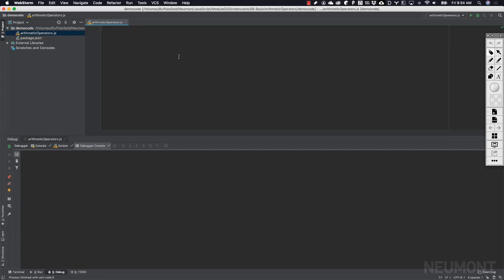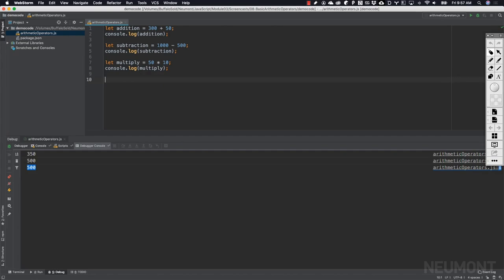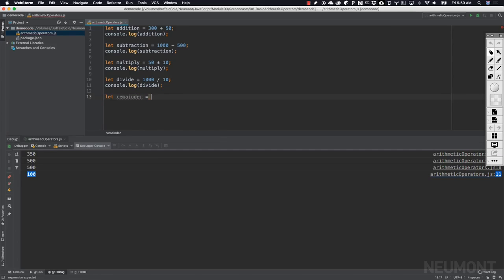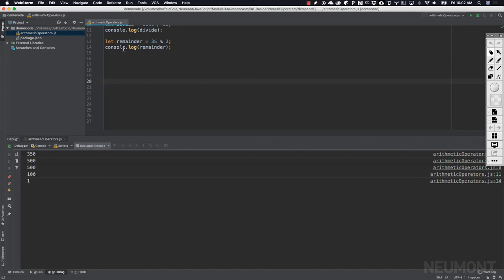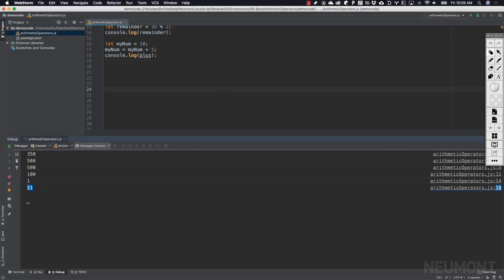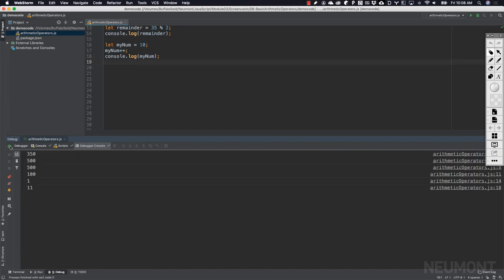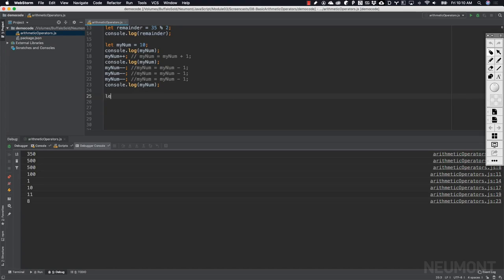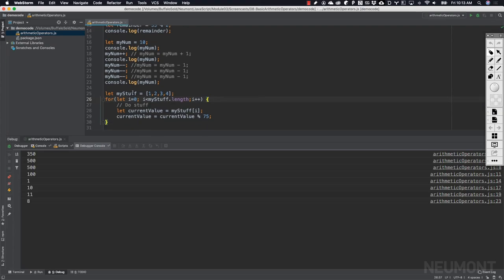Episode 08: Basic Arithmetic Operators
Numbers make up a considerable portion of the data we manipulate when creating software. As you can probably guess, this means math is king when we program.

In this video, we dive into the basic arithmetic operators provided by the JavaScript language.